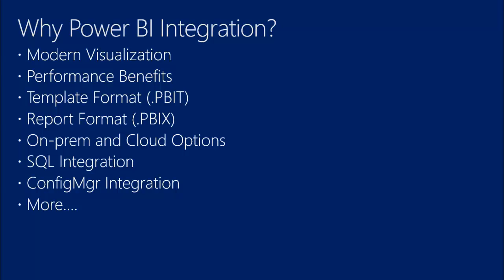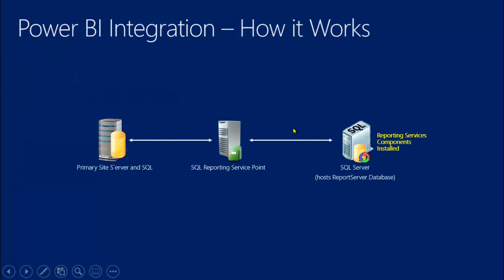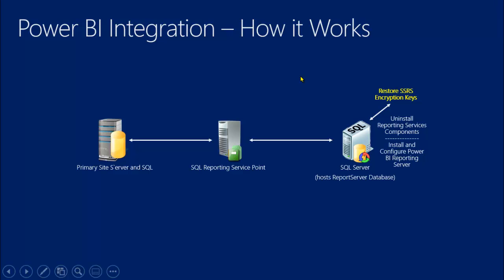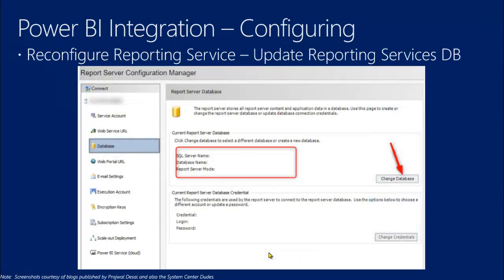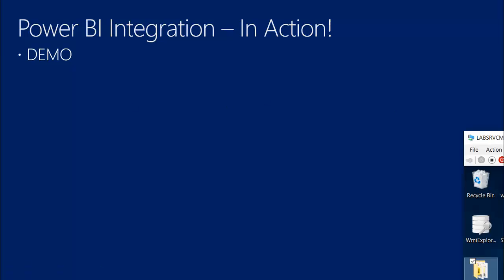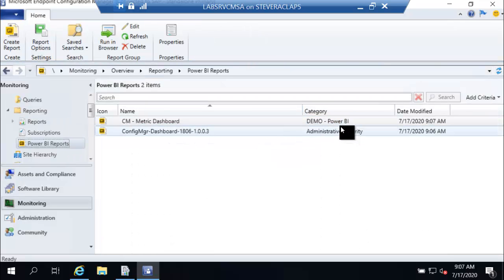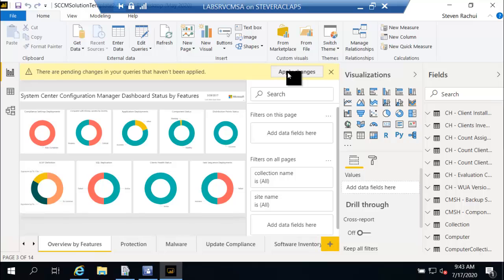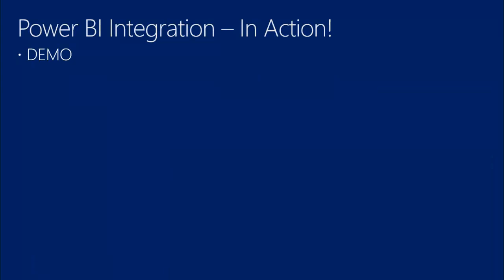Microsoft Endpoint Manager ConfigMgr Reporting Power BI Integration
This session describes the integration of Power Bi and Configuration Manager.  This session is not an authoring session though there are some reports included as part of the demonstration.  The session proceeds by showing how Power BI integration works, how to configure it and then demonstrates Power BI Integration in action.